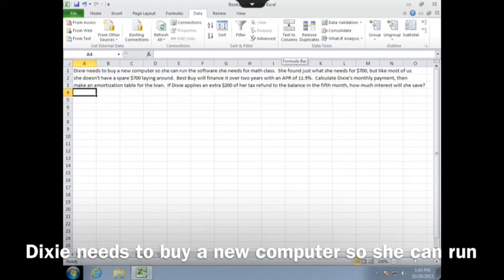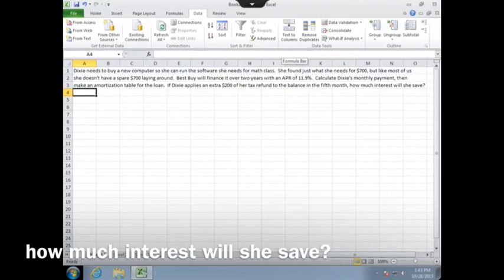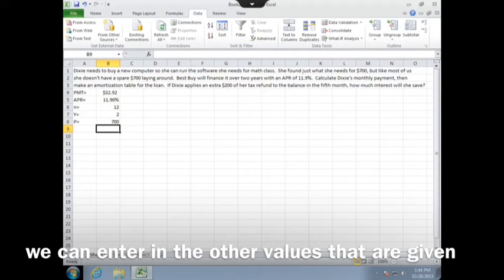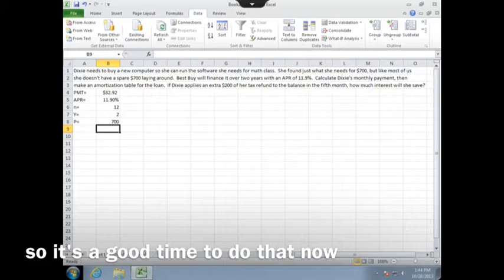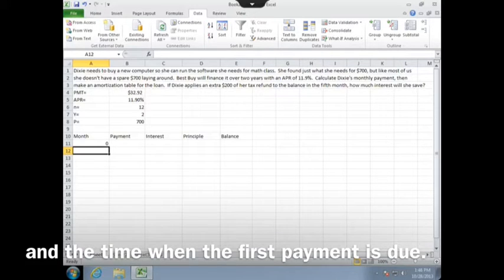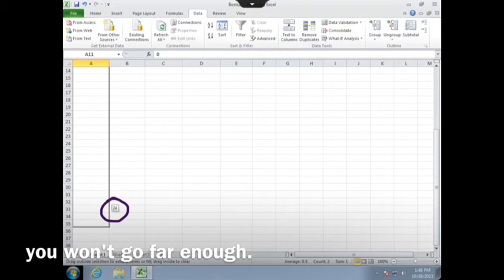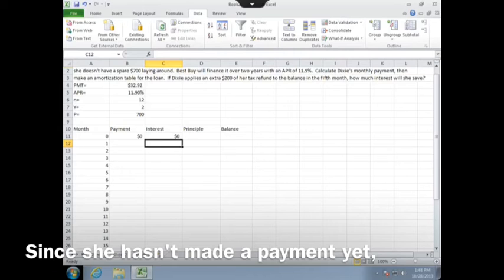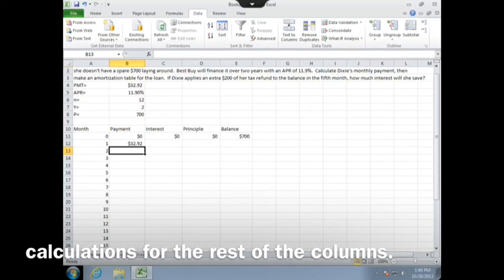Amortization Part 1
Setting up Excel to make an amortization table for an installment  loan.